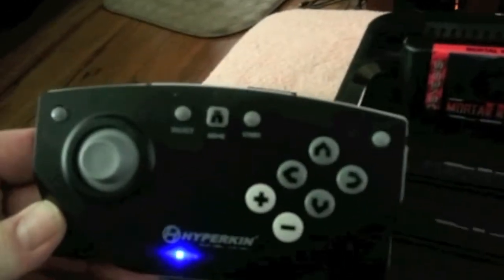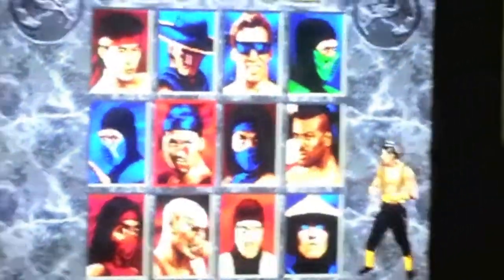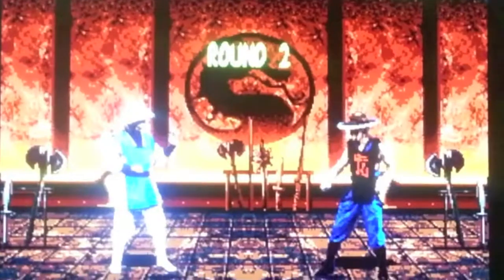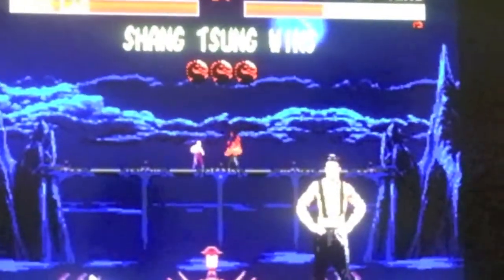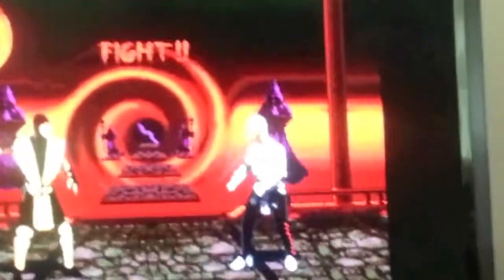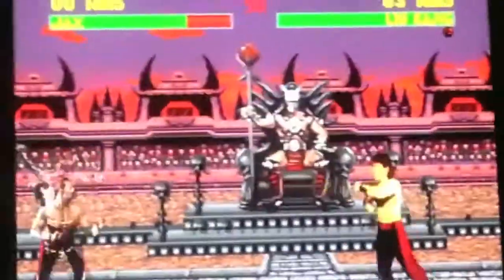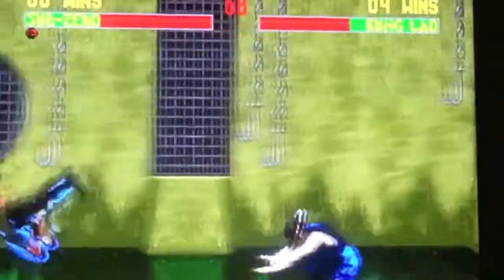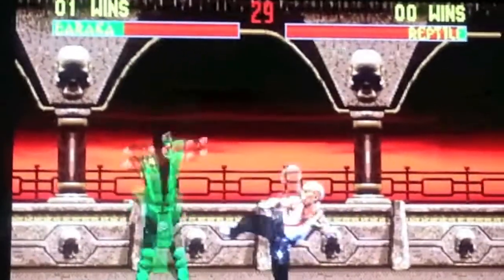MortalCombat2SegaGenesis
Mortal Combat 2 For The Sega Genesis Playing On The New Retron5. Enjoy